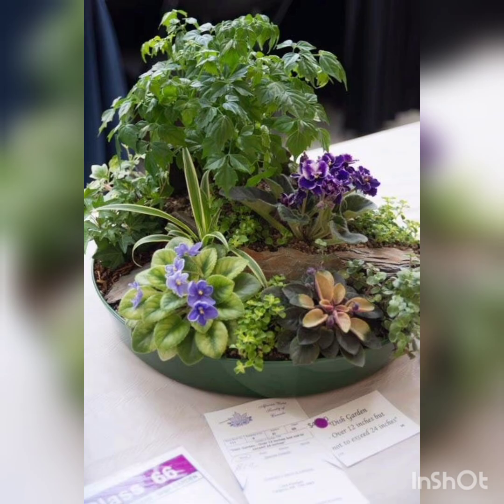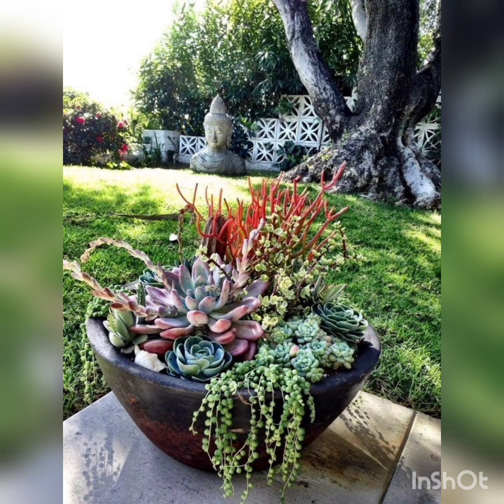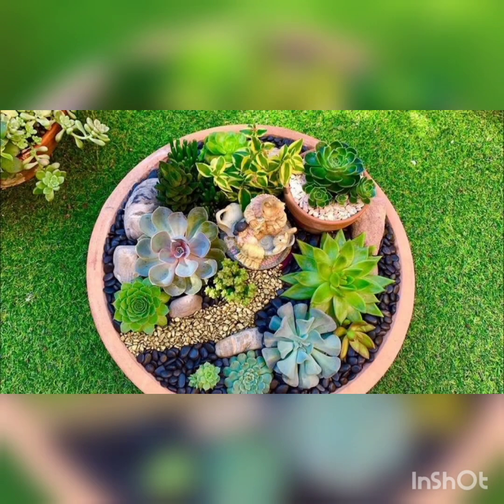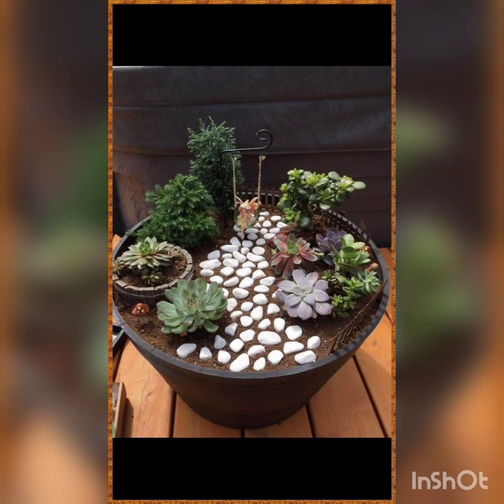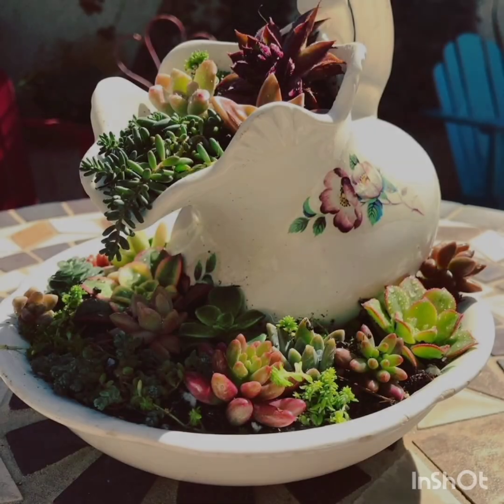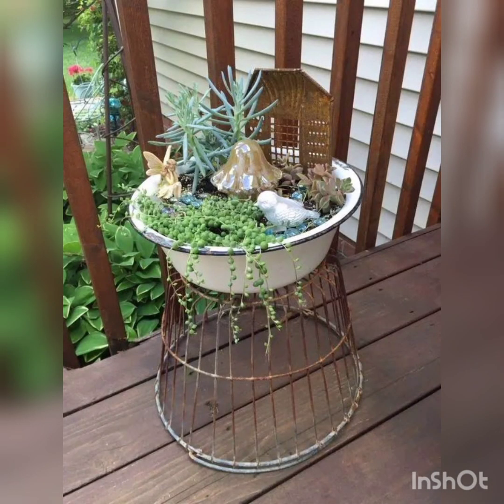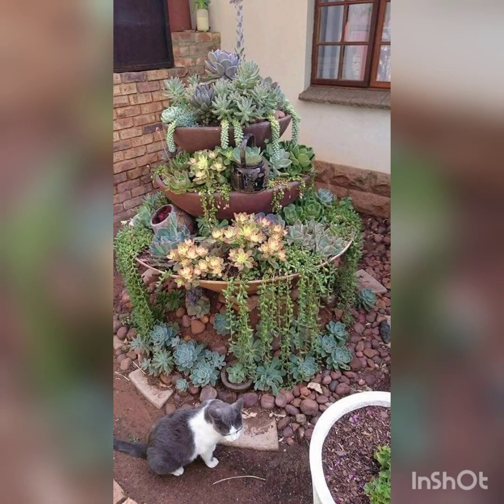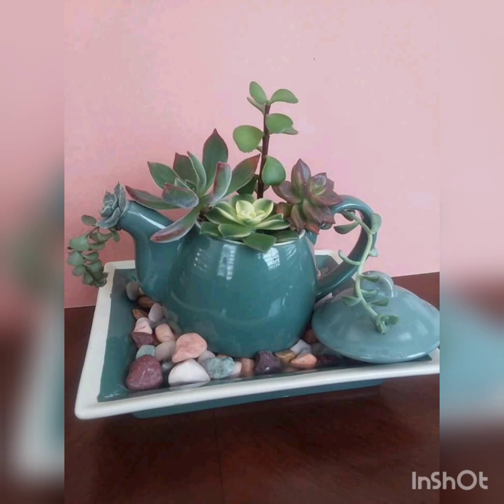150+ unique seccullent dish garden ideas